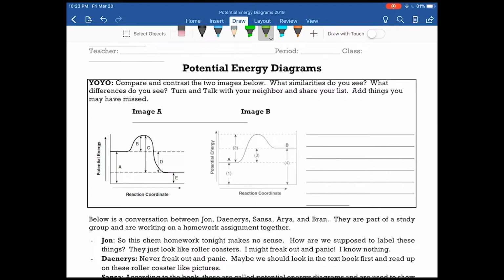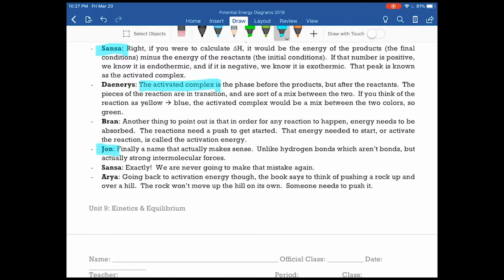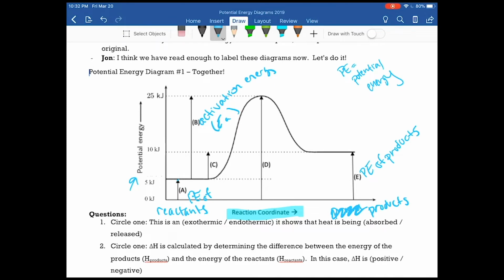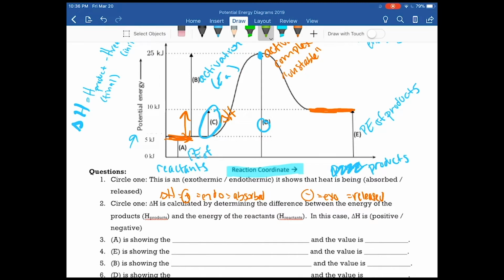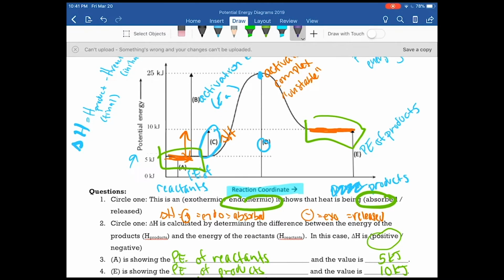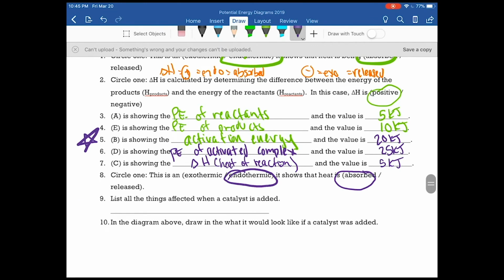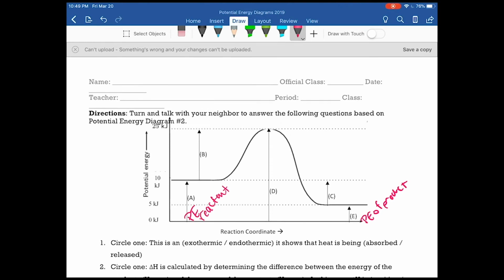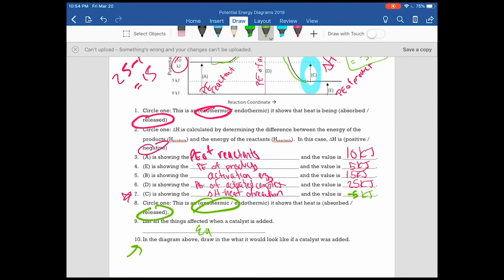Unit 9 Lesson 3 - Intro to PE Diagrams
follow along to the note sheet on the website as you watch this video.